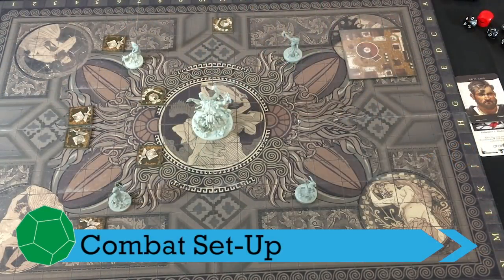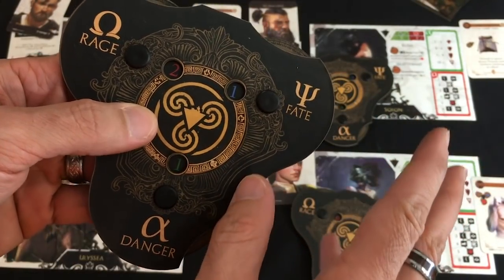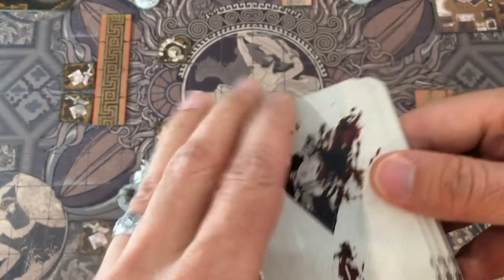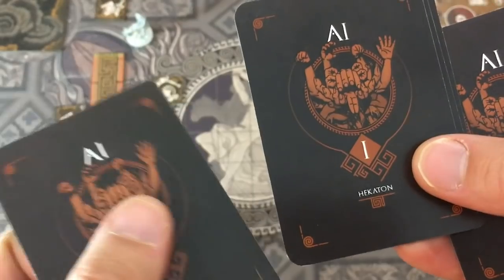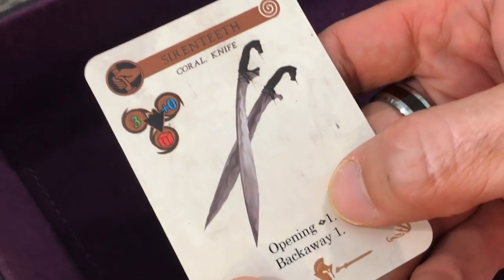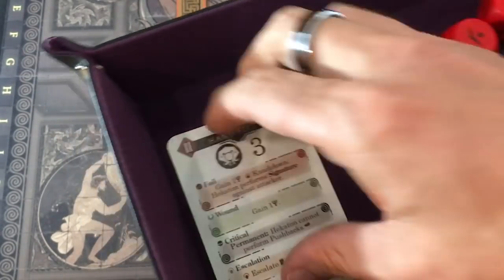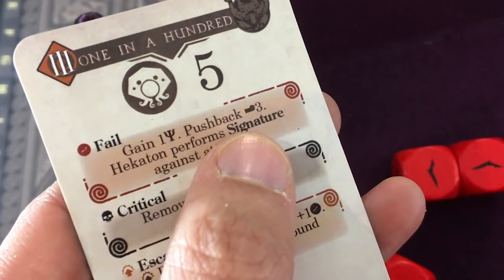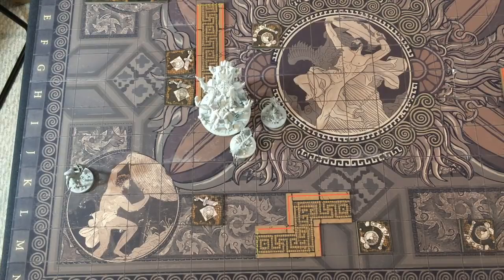Aeon Trespass: Odyssey | Part 1 | Primodial Combat Playthrough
IMPORTANT RULES NOTE - I was accidentally counting the diamond symbols on my damage/break armor rolls, when I should have been counting the slashes. Generally speaking, this would have made a couple of my attacks successful that missed in the video.
Mike and his four titans face down a gargantuan pile of hands. The horror!
Battle begins - 8:45